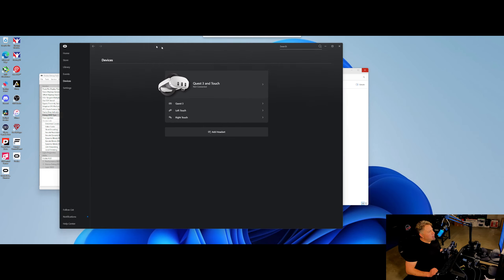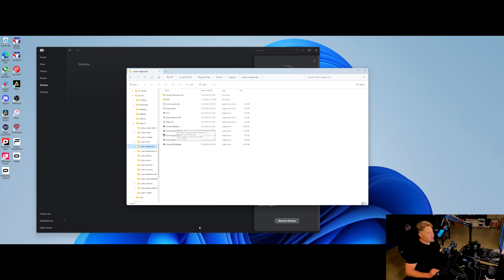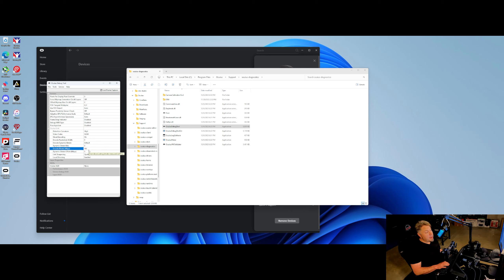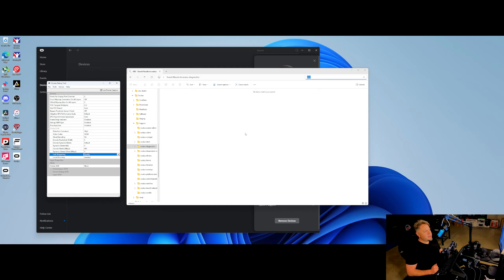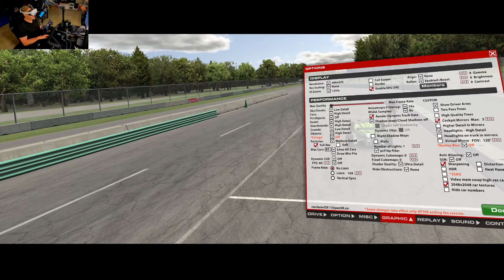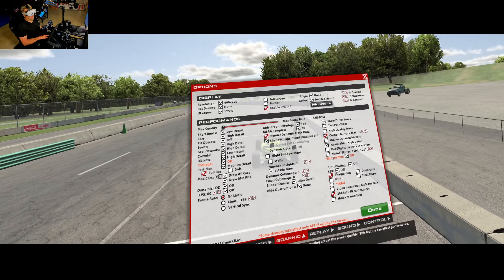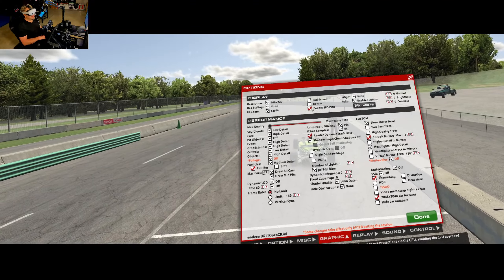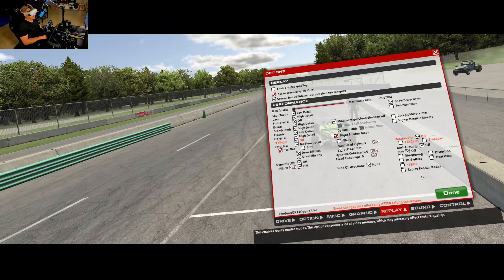Sharing My Quest 3 Settings For iRacing!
In this video I go over my optimization settings in the Oculus UI as well as the debug menu. I also go over the iRacing optimization settings for VR as well. These settings are for my current equipment listed below. You can taper these settings to the equipment your running.

This is iracing at its finest, experienced in VR with motion. Join me on this sim racing journey! You too can enjoy this experience through me, without having to sell a kidney and your car.

This is one of many ways you can help grow the channel.
It allows me to purchase fresh content and bring it to the channel as soon as it is released so you can see it here first.

If you would like to join the iGPFun F3 League, you can do so here. (Free to Join)

iGPFun.com

Just some of the gear I use:

Valve Index
PC: 13900k, 3090
VRS Wheel Base
GSI Tony Kanaan Wheel
Sigma Integrale Motion Systems DK2
Simlab P1X
Asetek Invictus Pedals
Black T Shirt
Sweat pants or Shorts
Adidas Socks and Shoes
Motor Grip Gloves